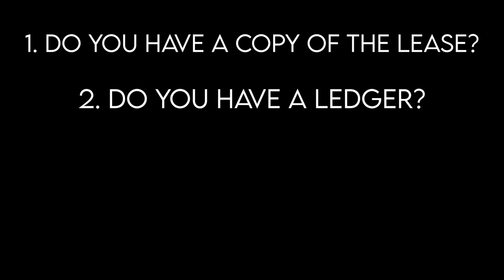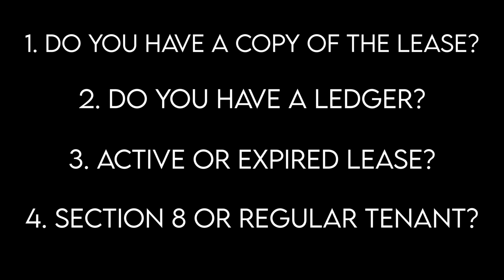Wholesaling TENANT OCCUPIED Properties - Cash for keys tips for selling rented investment properties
If you are wholesaling you will inevitably have to assign several homes that are tenant occupied. Here are a few things I learned along the way when assigning rented investment properties to end buyers. I made a ton of mistakes along the way when implementing cash for keys, but I hope this video helps you avoid some of the mistakes I made.

Side note - Tenants are always protected by their lease, as they should be. You have to honor a tenant's lease agreement.

About: Cash for keys. How to wholesale rented properties. Wholesalers. How to wholesale for beginners. Tenant occupied rentals. Landlord. What is cash for keys. Wholesaling occupied homes.